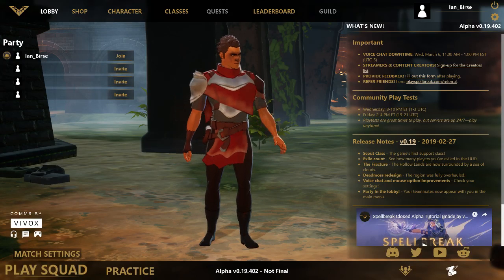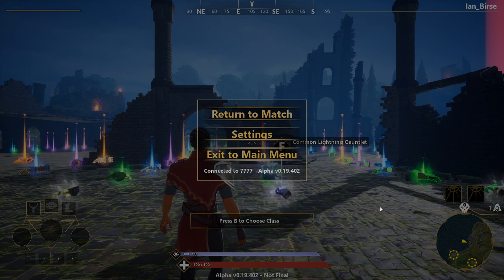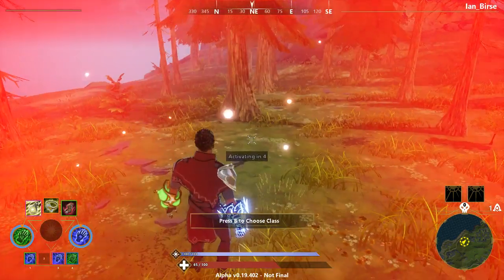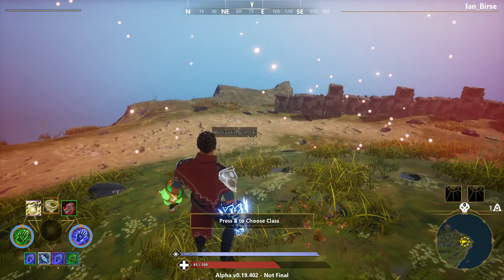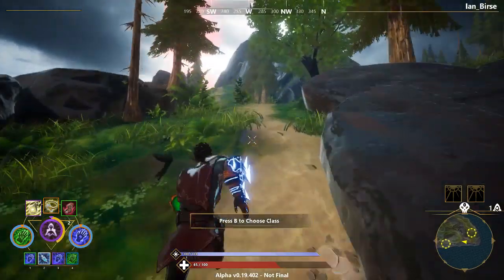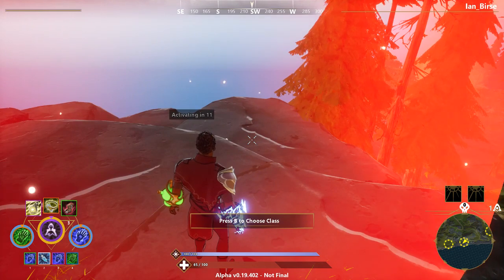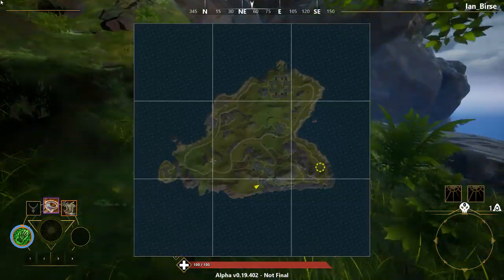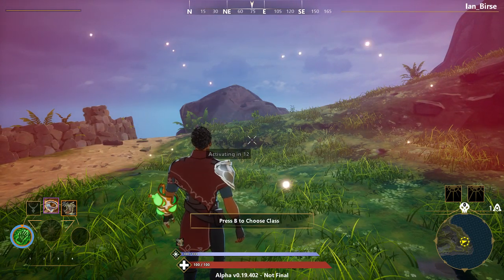SPELLBREAK| ACTIVATING FORGES?